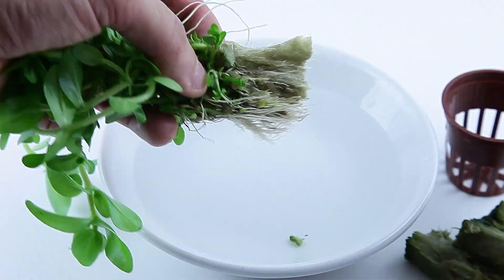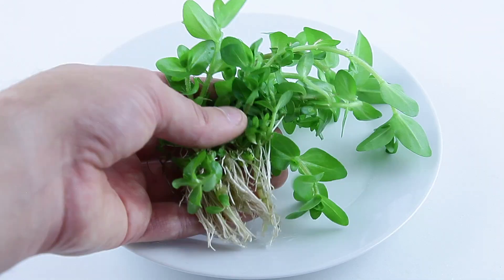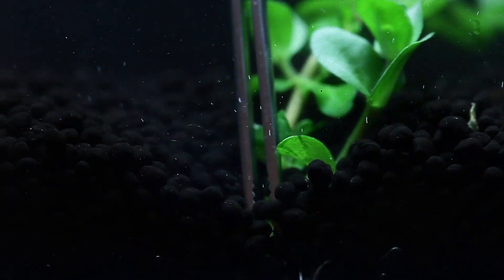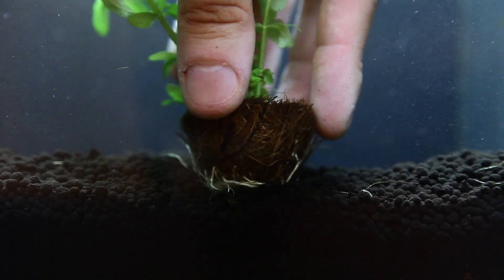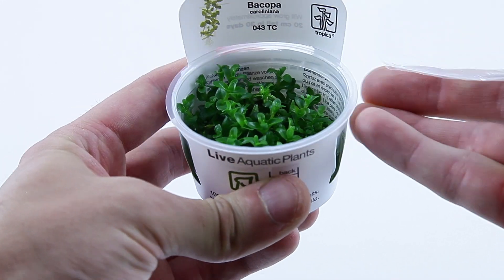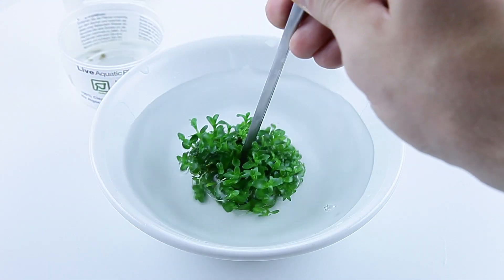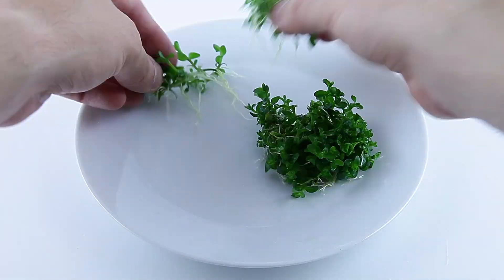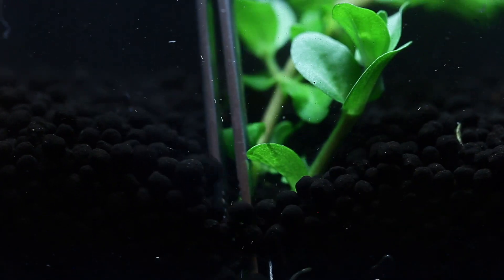Bacopa caroliniana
Bacopa caroliniana is an easy and relatively slow growing stem plant available from Tropica in regular pots, mini pots and 1-2-Grow cups. It does need brighter light to get the best health but CO2 is not essential. Adding Tropica Premium or Specialised Nutrition will improve growth. Under intense light and with low nitrogen levels the leaves can turn a bronze hue. When phosphorous is low it can turn a more pinkish colour. In high light new growth is often an orange colour.